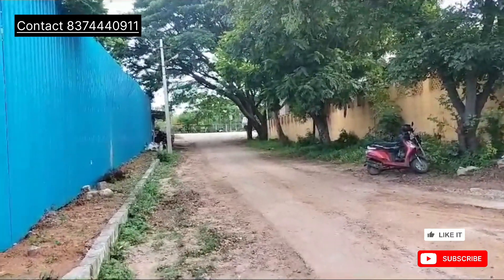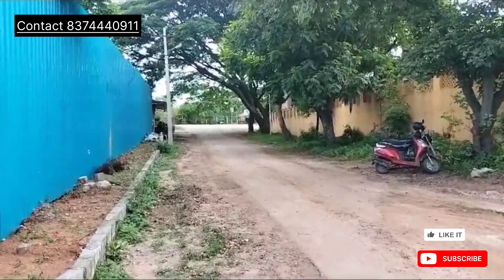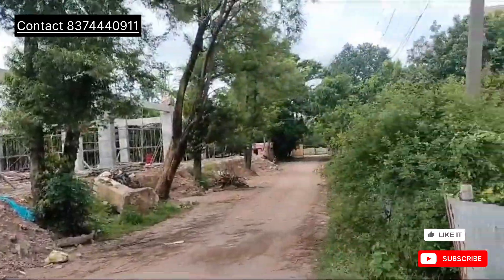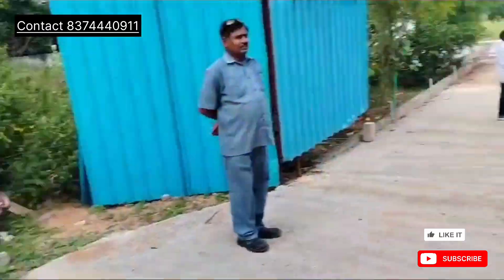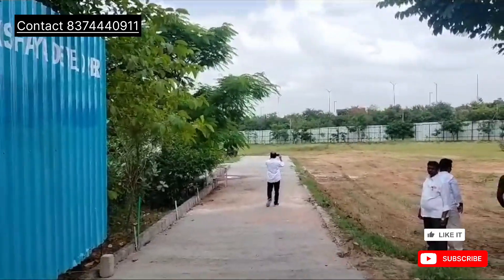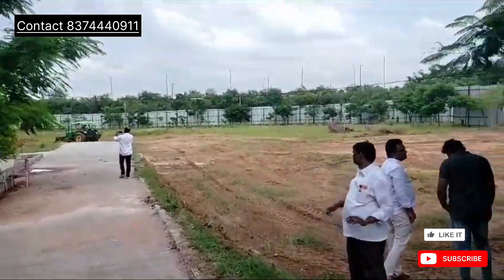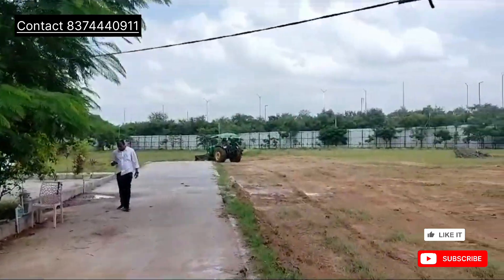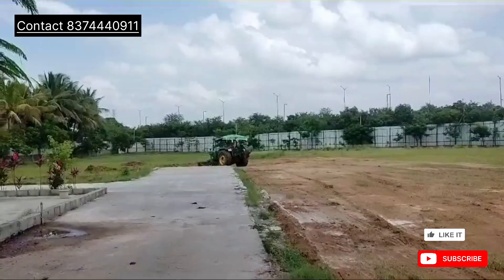2 & 3 BHK Flats for Sale at Dundigal Exit 5 | Gated Community Flats for Sale | HMDA & RERA Approved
Greetings for the day Sir/Madam,

  *BELEZA  Apartments* *@Gandimaisamma*, *Exit no-5.*

Fully Gated Community Luxuries Apartments at gandimaisamma, ORR exit no-5.

*PROJECT HIGHLIGHTS:*
2.4 Acres
2S+6 floors,
2 Blocks, 180 flats,
Designer Elevation,
2 level car parking,
100% Vastu,

*CLUB HOUSE FEATURES:*
8000+sft G+4 level
Swimming pool
A/C Gym,
banquet hall,
meditation hall,
Cafeteria,
 Salon/spa,
 Provision store,
 Guest rooms,
 Indoor games.

*PROJECT AMENITIES:*
G+4 level Clubhouse, multipurpose court, Jogging/walking track, Cycling track, Children's play area, Sit-outs for senior citizens, Green meditation space,

 * MAJOR CITIES TRAVEL TIME:*
1min to orr
5 mins to gandimaisamma, bowrampet.
10mins to bachupally, jeedimetla, kompally,
20 to miyapur, pragathi nagar
30mins to kukatpally
40mins to RGIA
30 mins to Hitech city International airport.

*EDUCATIONAL:*
INSTITUTIONS
Oakridge international school, DPS, Sri chaitanya junior college, Narayana junior college.
MLRIT , malla Reddy institutions,
HITAM,  Mahendra University, Maharshi degree college
etc…

*House Description:*
Spacious
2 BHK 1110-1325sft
3 BHK  1450,1525
Facing: East & West

Price:
*100%* payment option- *3800/-* per sft including amenities

*20/80* Loan payment option *4300/-*
(Aminitys,Facing & corner ) extra charges
Posession in August 2025.